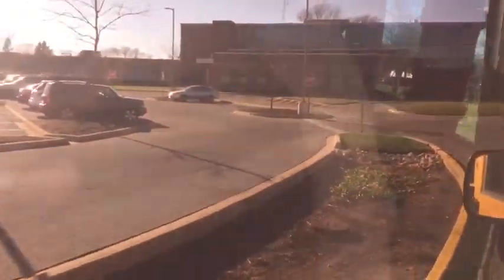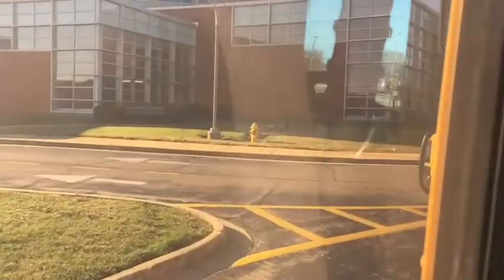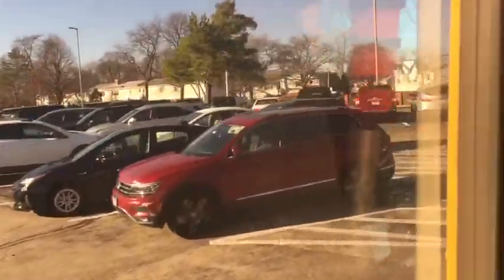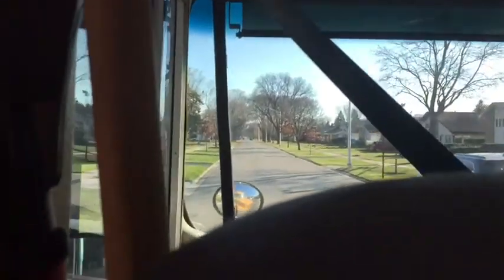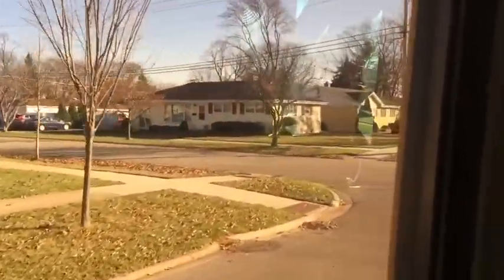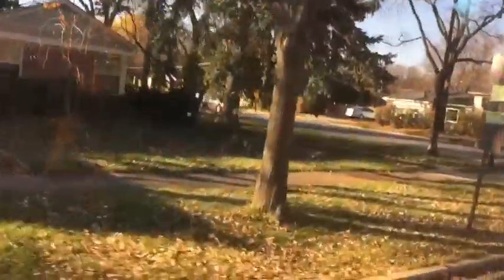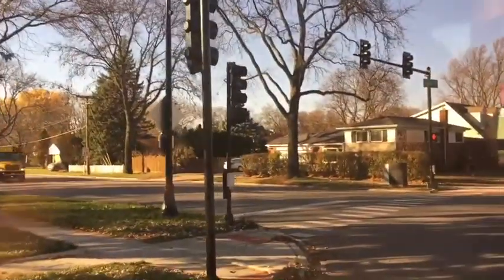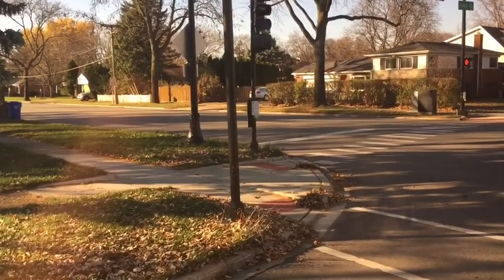For Jordon Lowe ElevaTours Canada: 2012 IC BE Bus 258 POV Ride Home from School